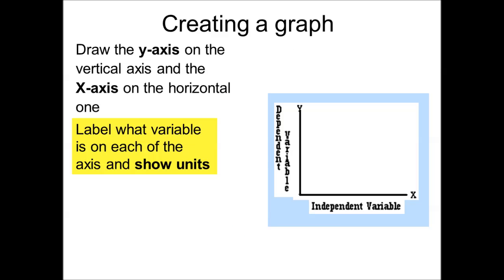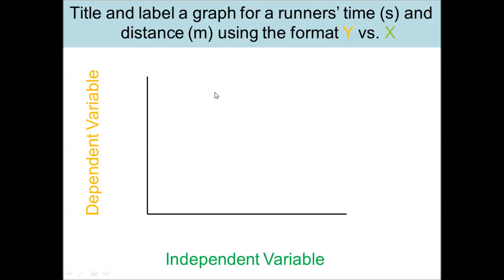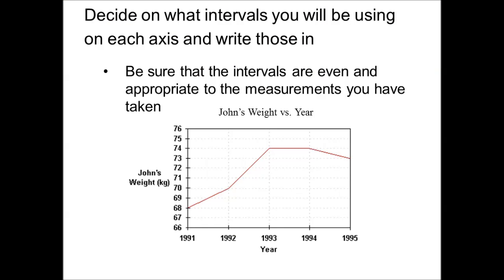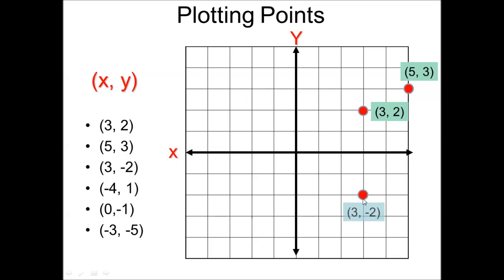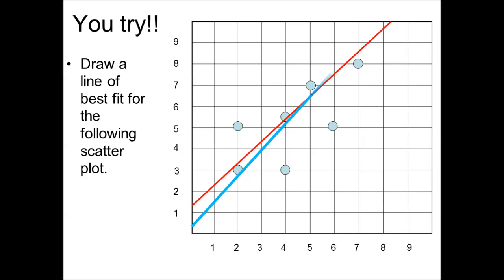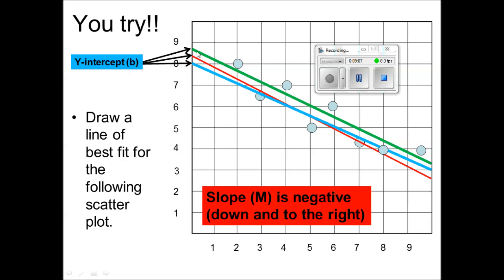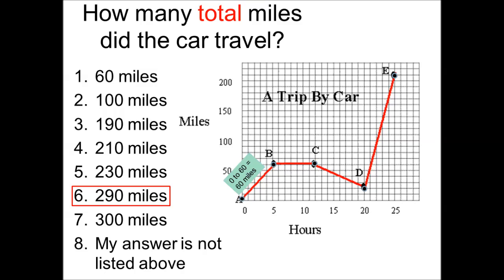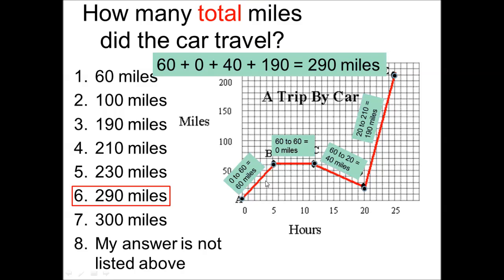Video Lesson - Graphing Basics Notes